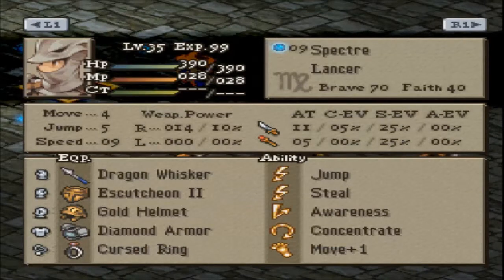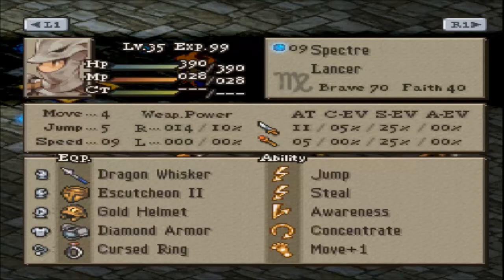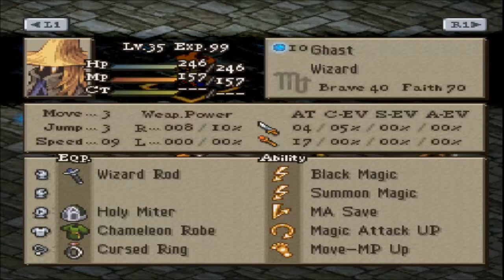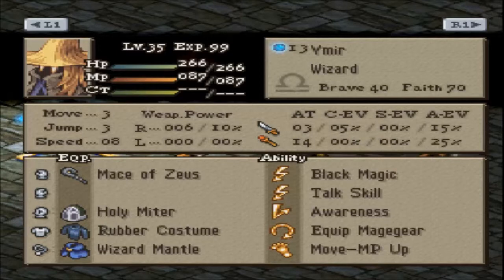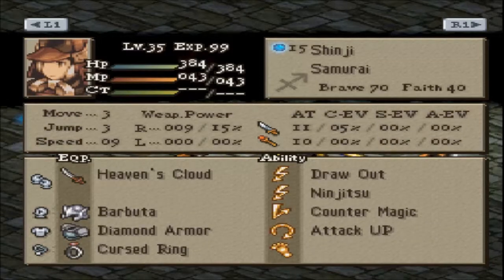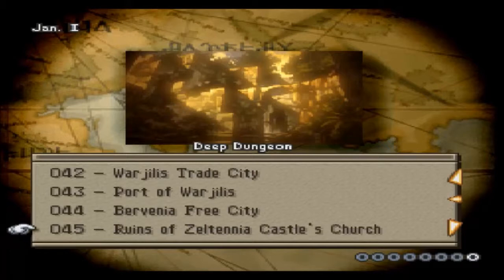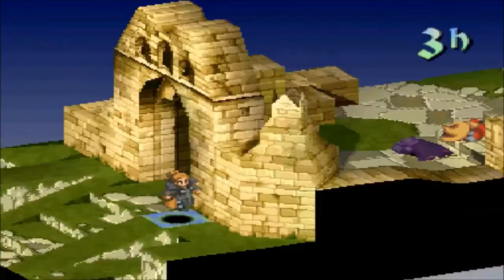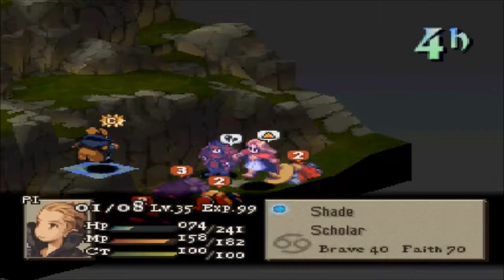FFT Arena 1.38d - ShadowDragon15 (Darkness Rises) vs RedWorld (Whatever You Like)